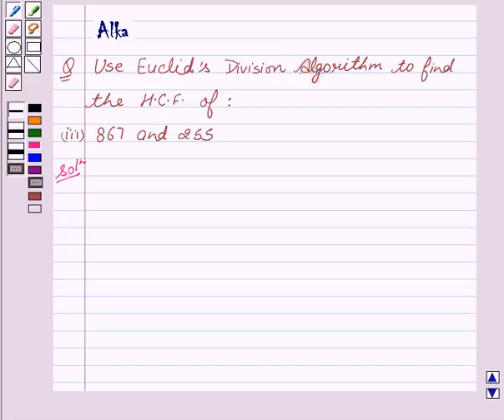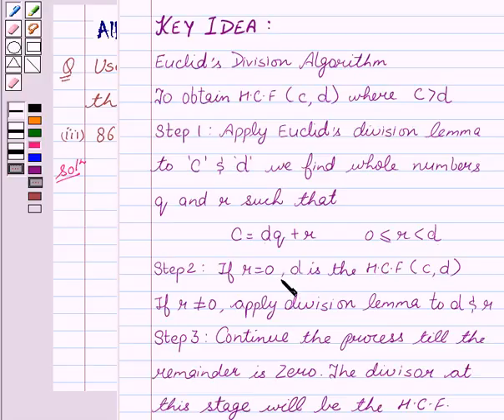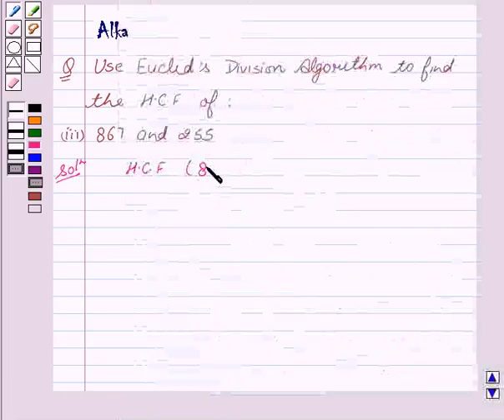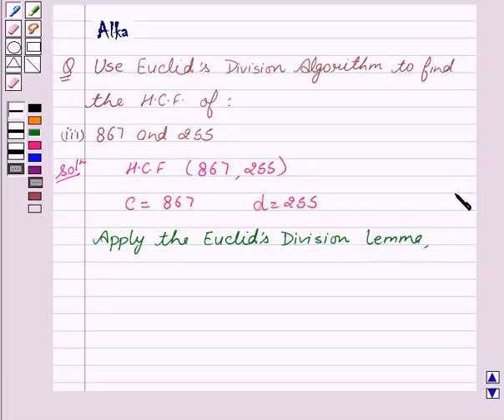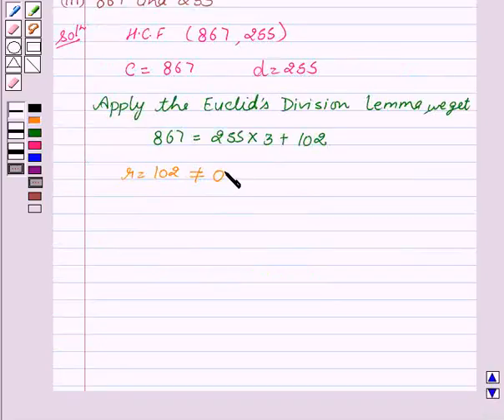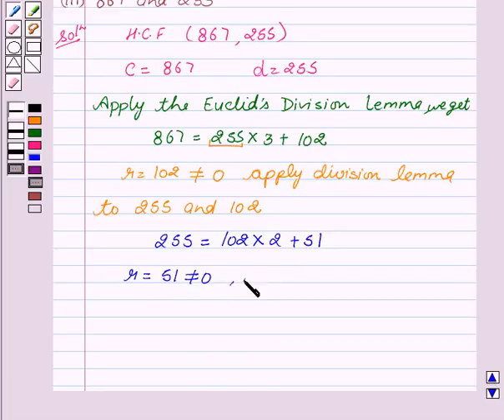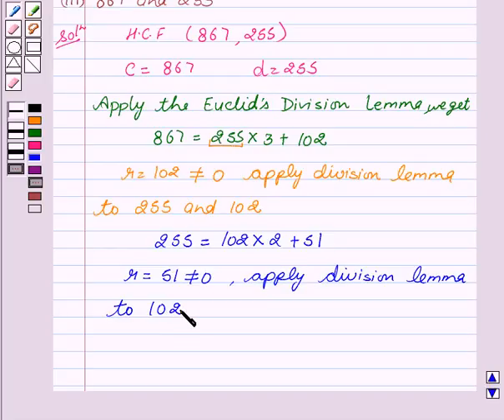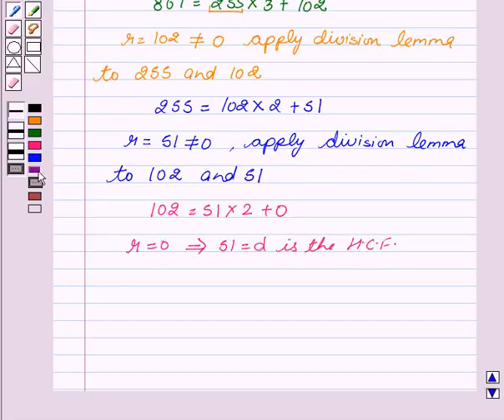Maths X NCERT 2007 1 1 1 1iii